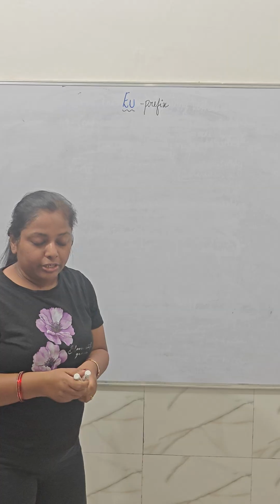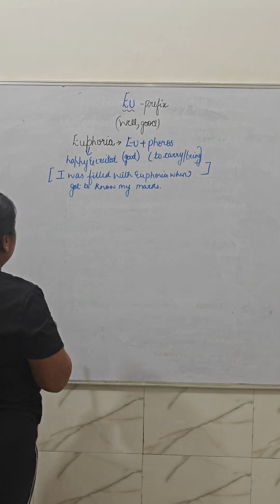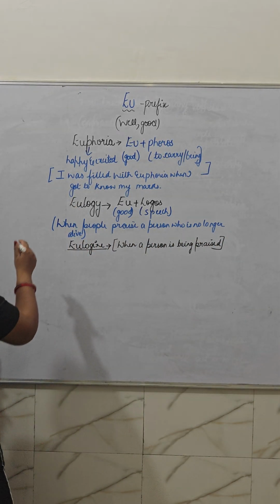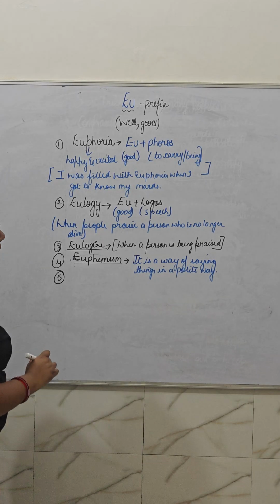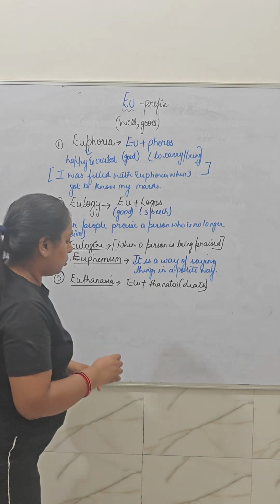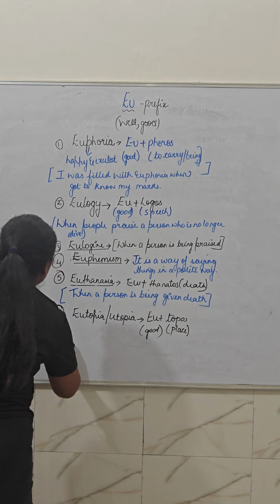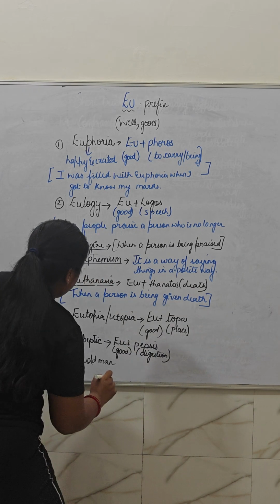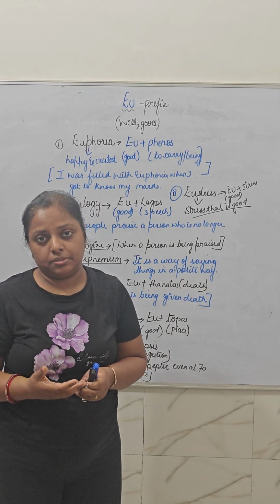Come & learn the way which makes understanding new words easy.